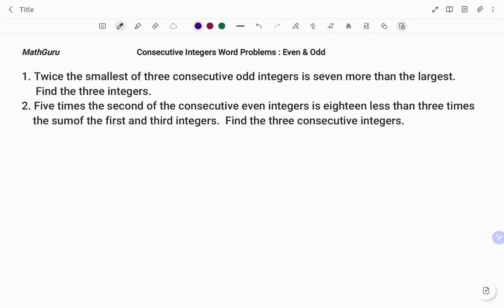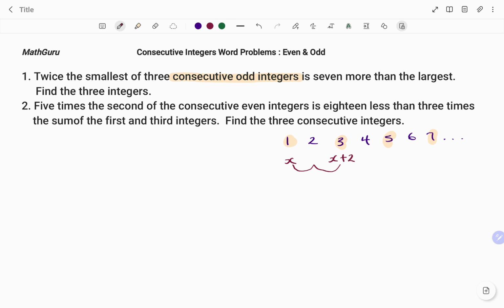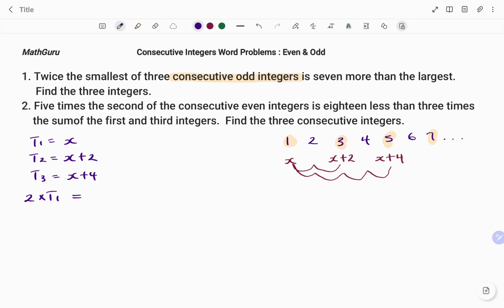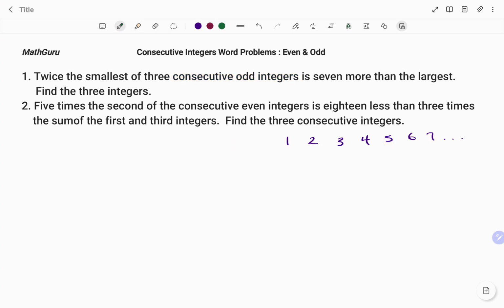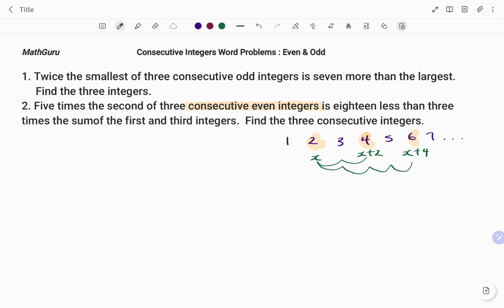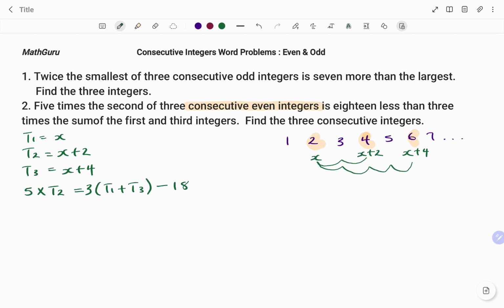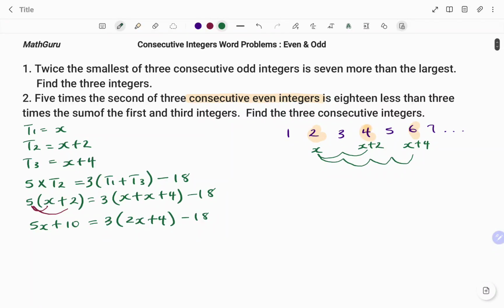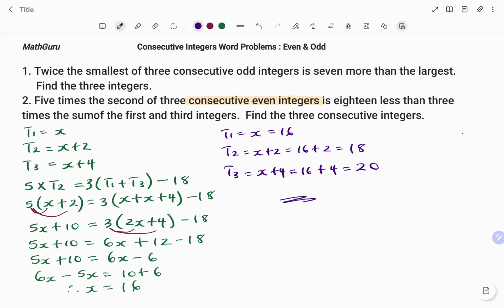Consecutive Integers Word Problems | Even & Odd Numbers | Example 3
This video explains how to solve consecutive integers word sums.

Consecutive numbers are defined as those numbers that follow each other in increasing order from smallest to largest with no missing numbers in between.

Skills needed